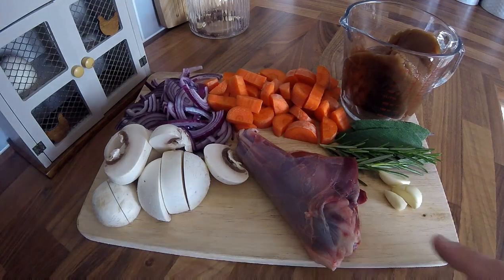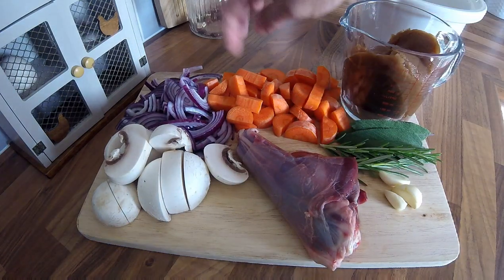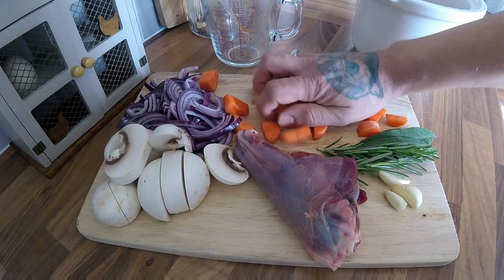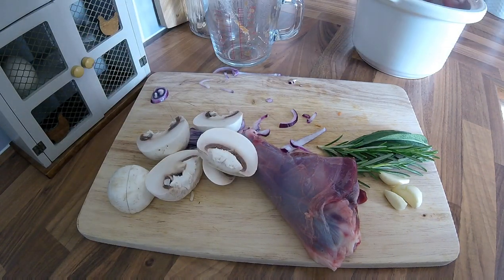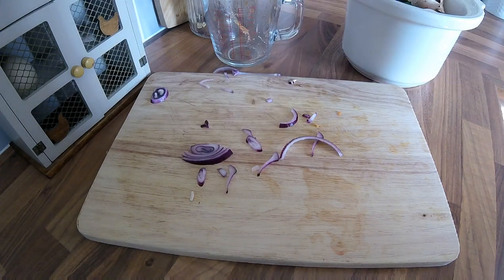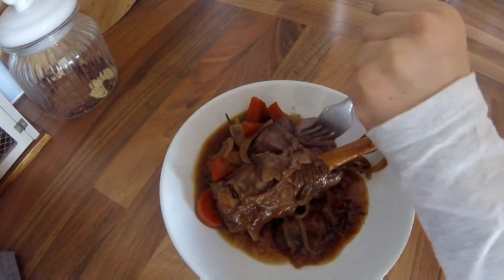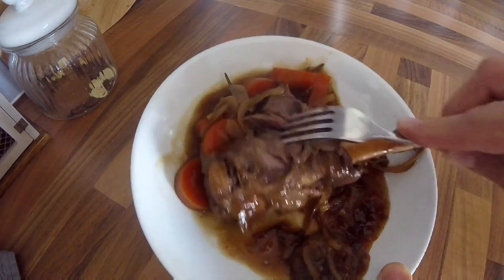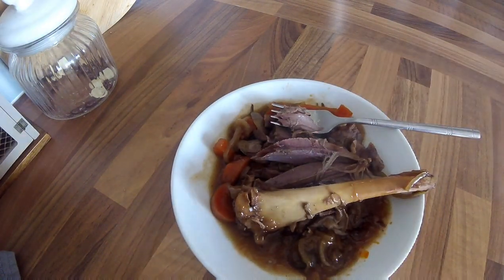Braised venison shank (the easy way)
Using a fantastic cut of meat that melts in the mouth, this recipe is if you don't have time but want a good meal at the end of the day.